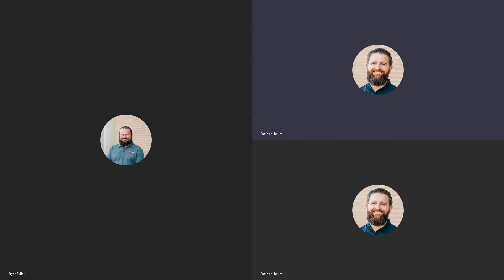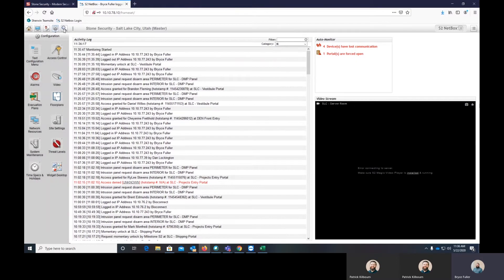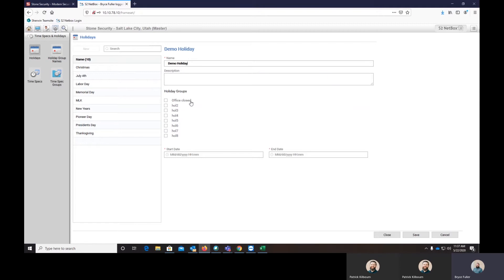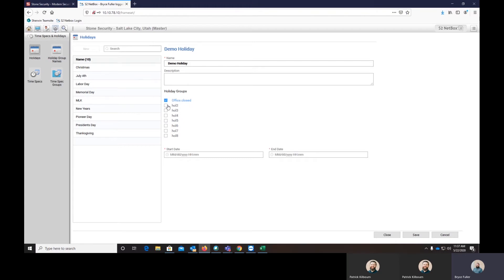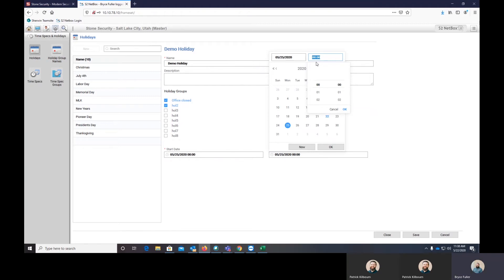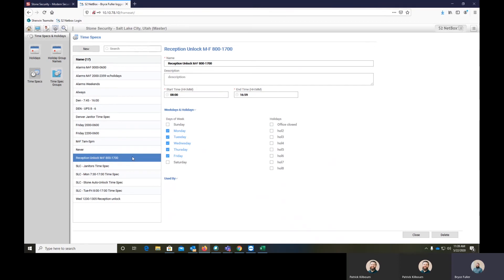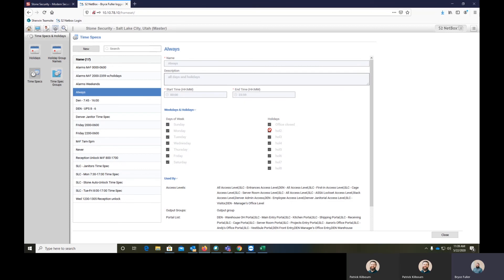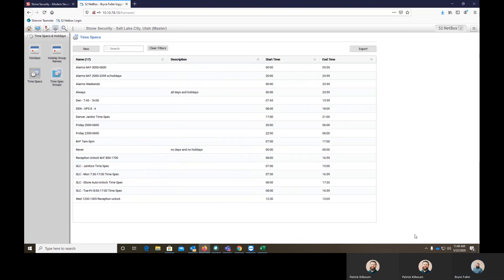Stone Webisode - Setting up a Holiday Schedule in S2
How to setup and build a holiday schedule in S2.